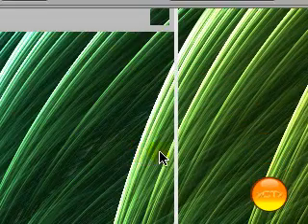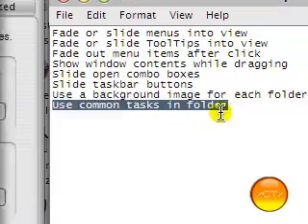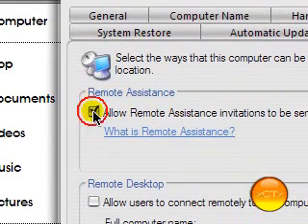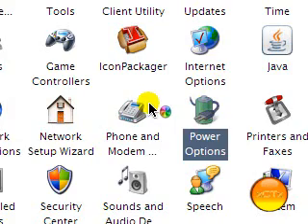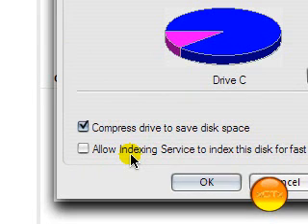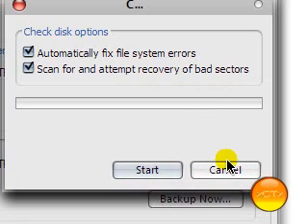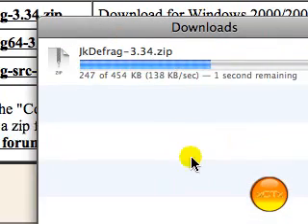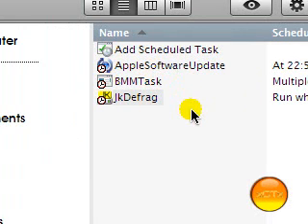The Ultimate guide to speed up your windows xp: part 1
This is a video showing you how to speed up your version of windows XP. This video shows a variety of different methods to boost proformance and to gain back harddrive space.

Visual Effects to be disabled:

Fade or slide menus into view
Fade or slide ToolTips into view
Fade out menu items after click
Show window contents while dragging
Slide open combo boxes
Slide taskbar buttons
Use a background image for each folder type
Use common tasks in folder